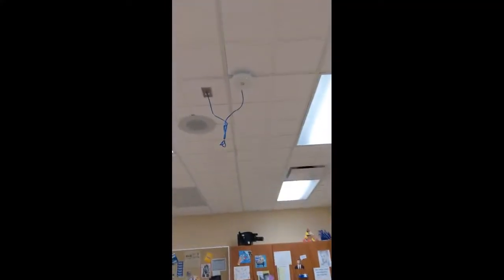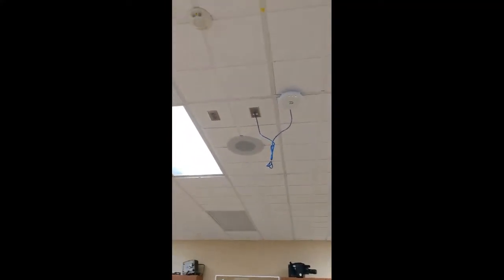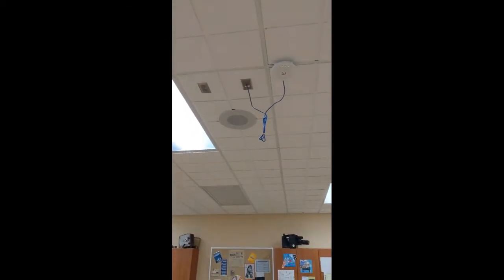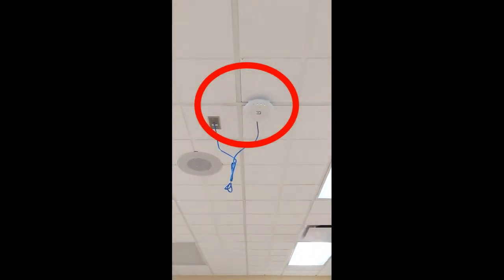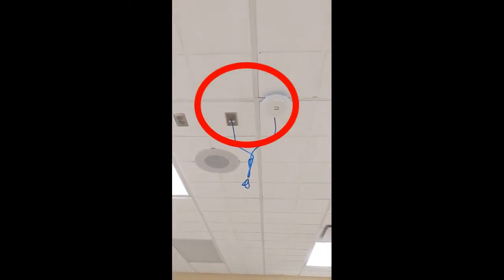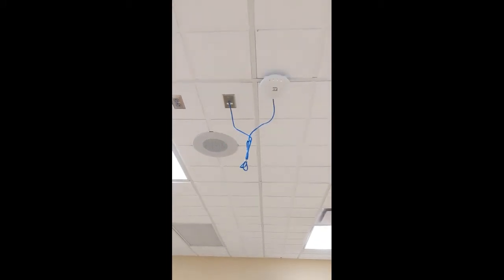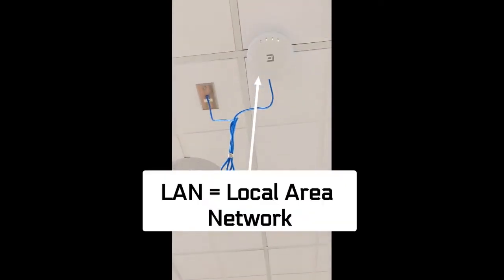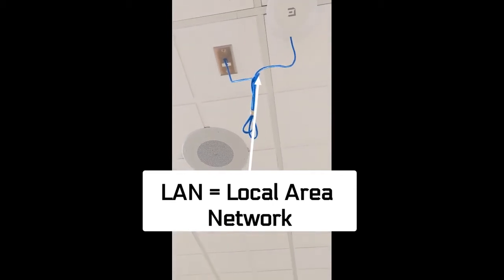2021 Tech Tour of Lawrence Upper School with Ms. Garza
Ms. Garza will describe how internet packets are sent around the building on our LAN and out to the internet.